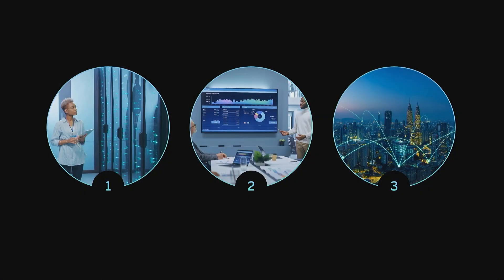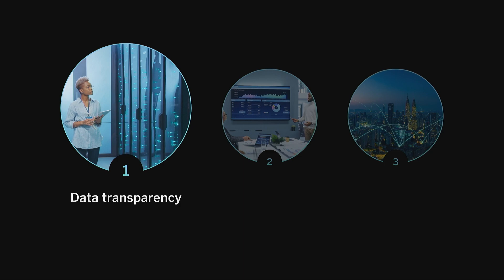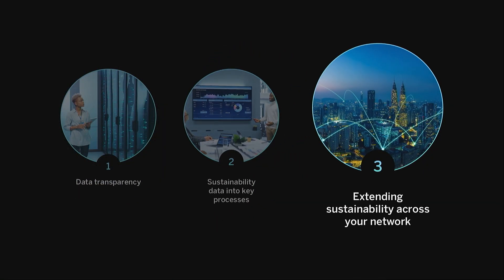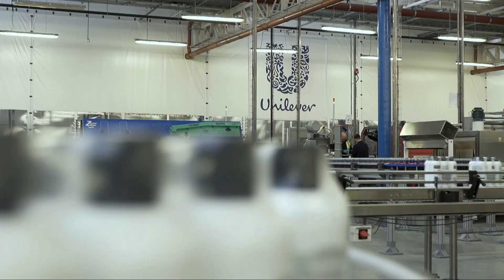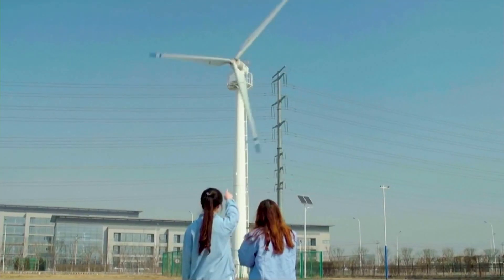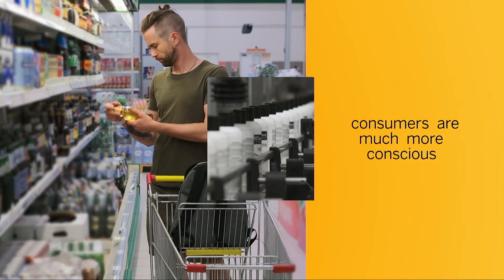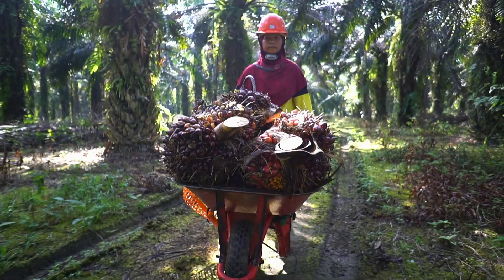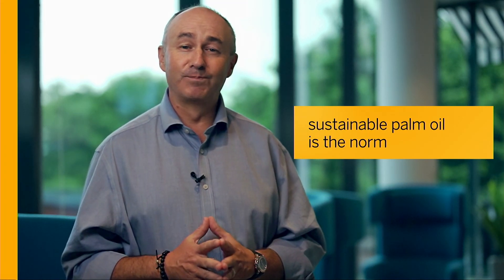What is SAP Cloud for Sustainable Enterprises? One single offering to your business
💡SAP Cloud for Sustainable Enterprises brings together all SAP sustainability solutions in a single offering and embeds sustainable practices into the core of your business strategy and operations.
Susanna Hasenoehrl , SAP Head of Sustainability, APJ shares the 3 key steps that are relevant to companies beginning their sustainable journey:
0:14  ▶Step 1: Establish data transparency – use your data to create trusted and auditable reporting on ESG performance.
1:18  ▶Step 2: Incorporate this data into every key process within your organization.
2:36  ▶Step 3:  Build a sustainable business ecosystem. These challenges can only be solved together.
3:50 ▶SAP Cloud for Sustainable Enterprises Solution
4:26 ▶Unilever Story - Sustainable leaving common place